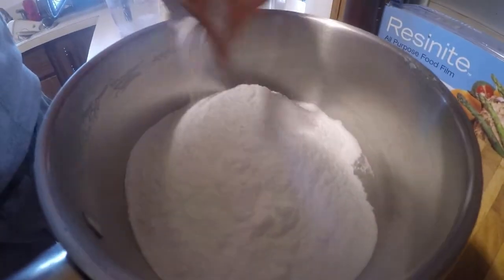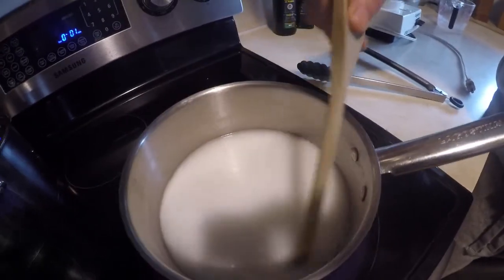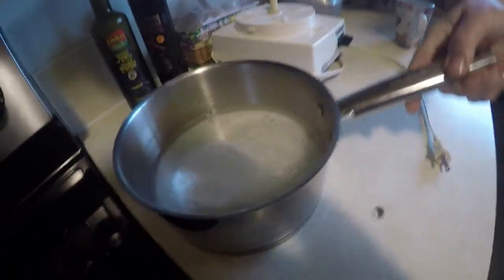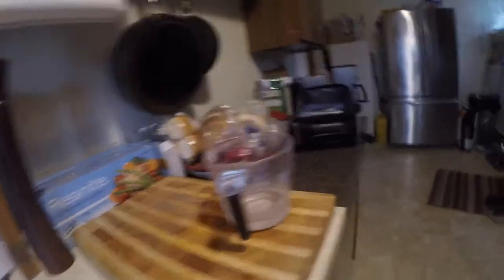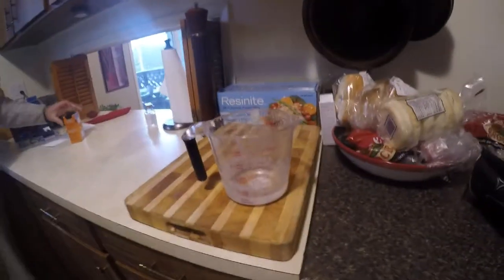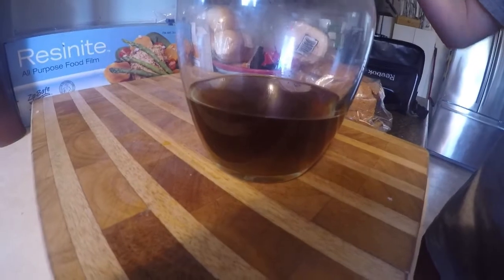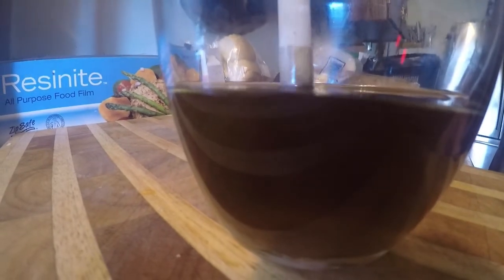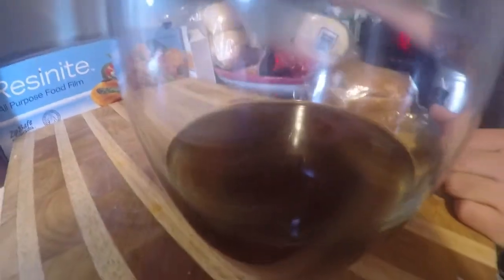School science project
qwertyuiopasdfghjklzxcvbnm is my favorite thing to type at school.